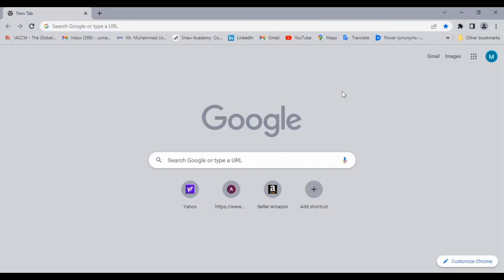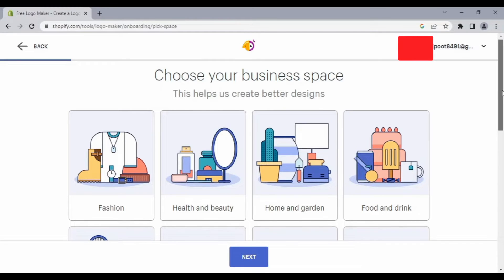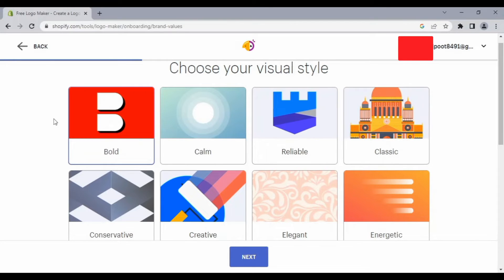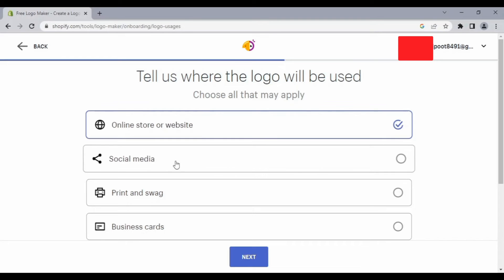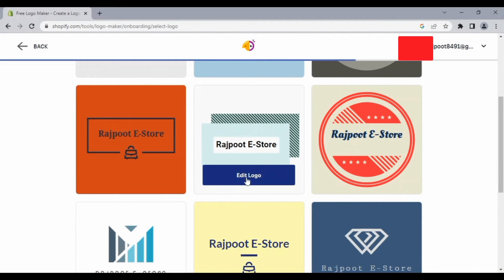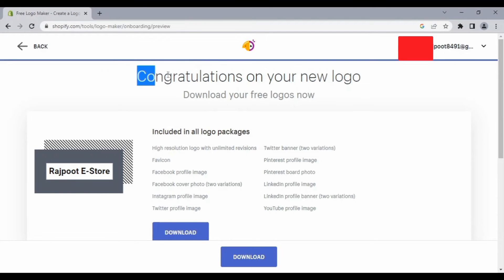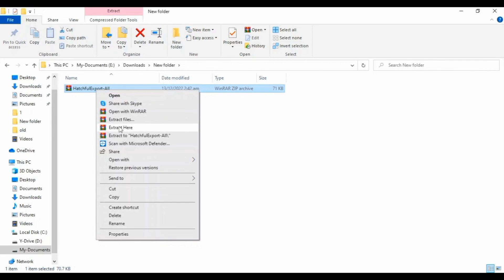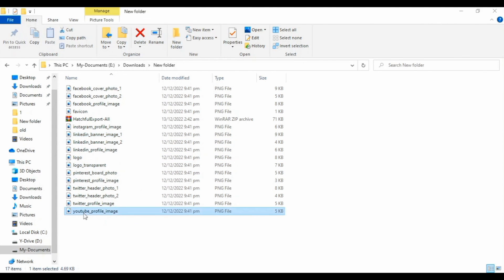✅ How To Create Free Logo With Shopify Logo Maker 🔴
About this product:

Shopify’s online logo maker is a free tool to help you create your own unique logo. When using the logo maker tool, you’ll find various professional logo designs to choose from and customize. These free logo designs are curated for countless niches and business ideas and provide you with full control over customizing your business logo, so you can design it in a way that matches your brand identity. Shopify’s logo maker has no hidden fees or upfront costs. The logo you design with Shopify’s logo creator is 100% free and yours to own.